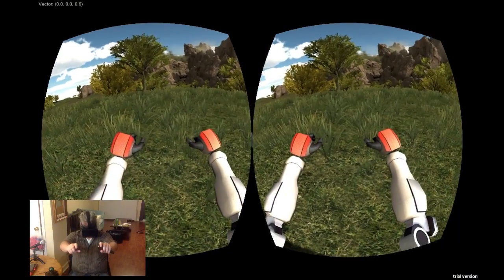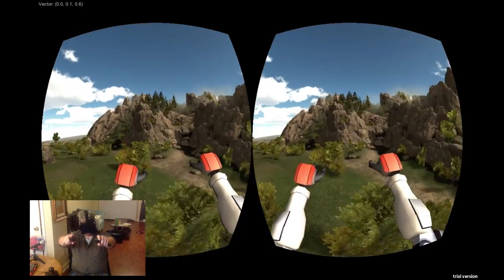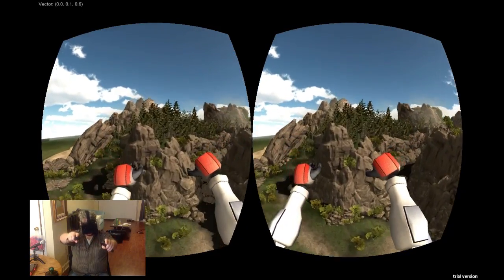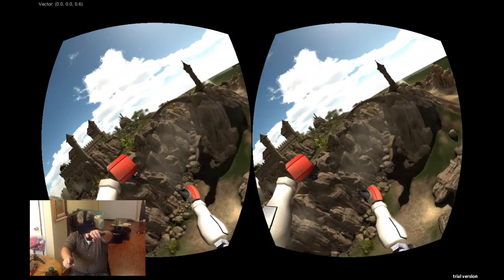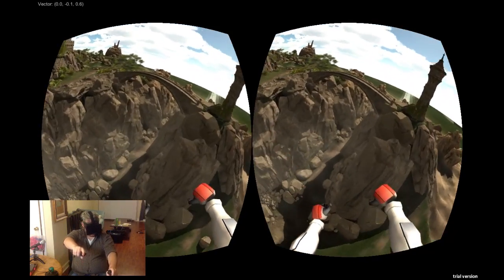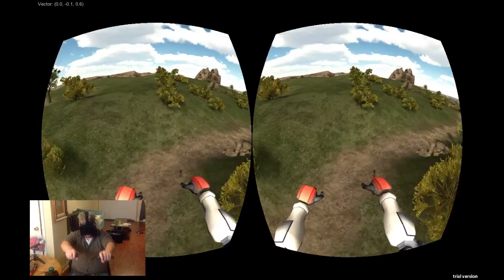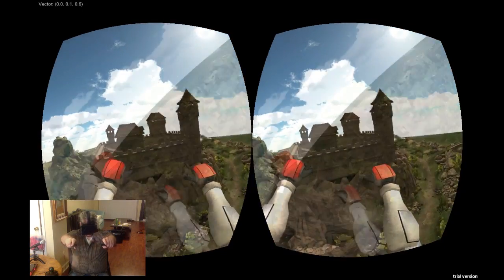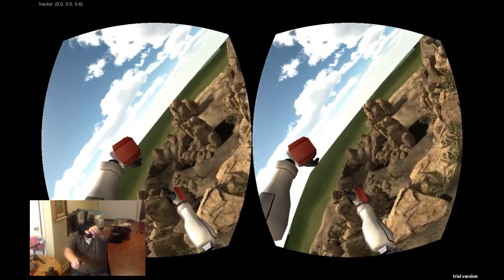Unassisted Flight's New Controls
Showing off the new way I'm handling flight controls. The best way to describe this is to imagine you're six years old again, running around the school playground pretending to fly. Those are the controls - only, it actually FEELS like flying.